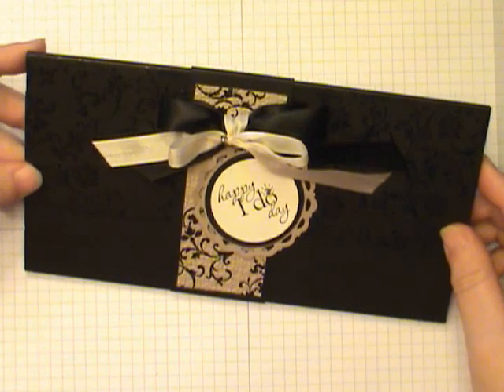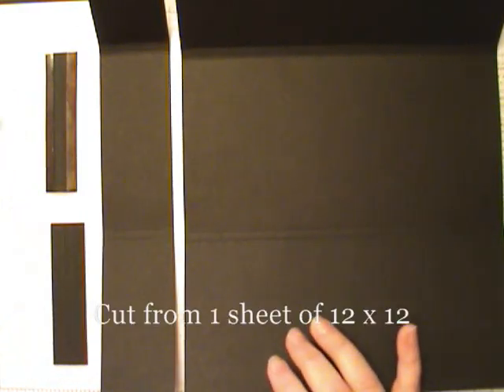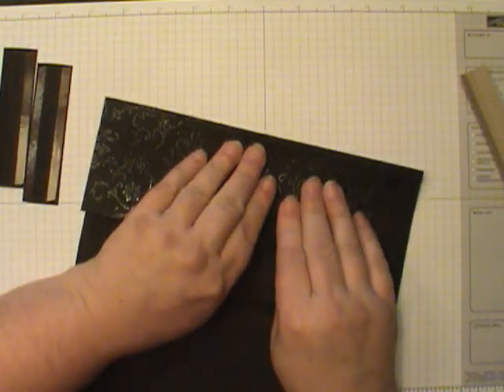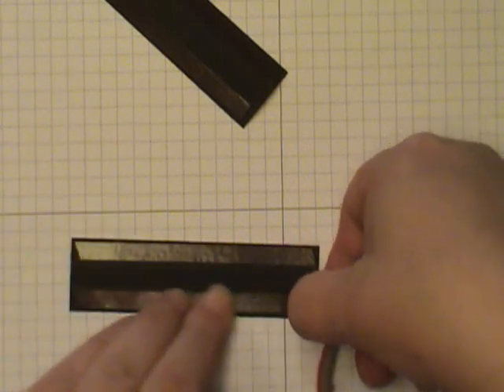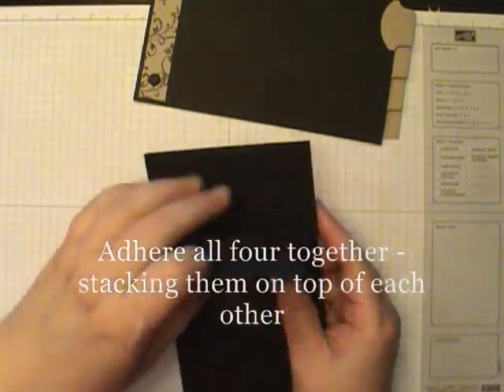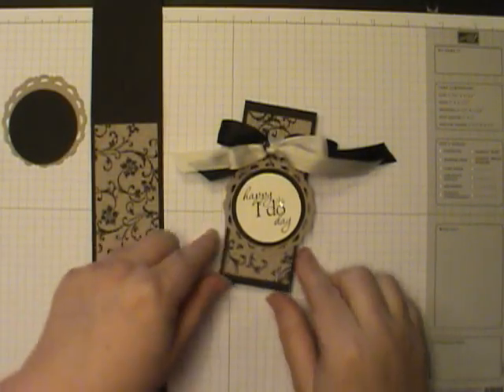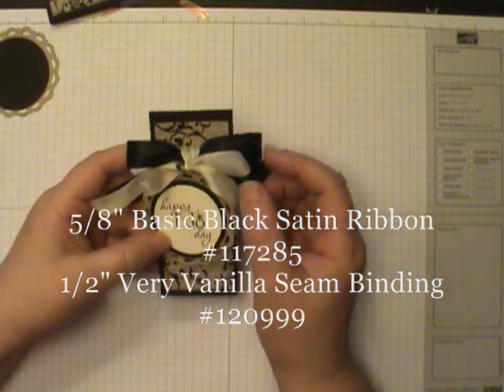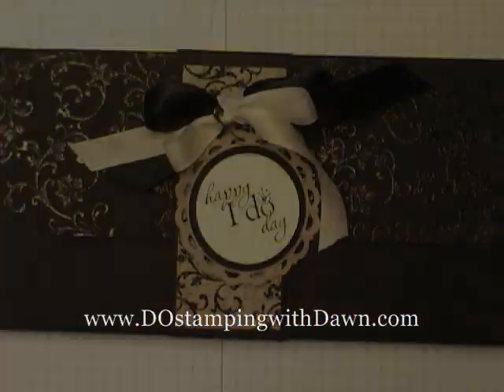Stampin' Up! Wedding Photo Wallet Mini Album by Dawn O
Create a one-of-a-kind Wedding Photo Wallet Mini Album keepsake using Stampin' Up! products.

For a printable PDF that includes measurements, complete supply list